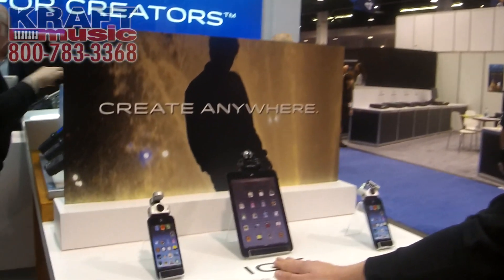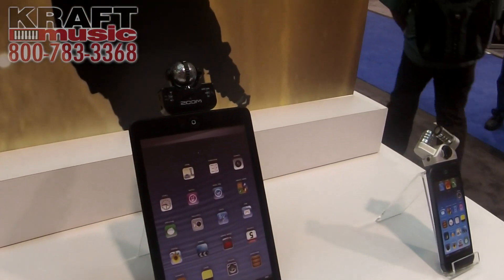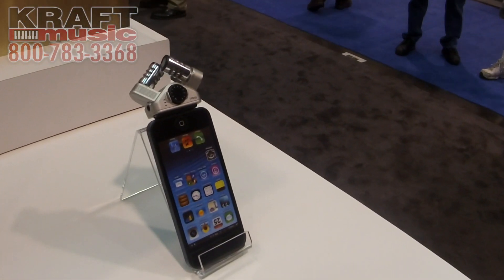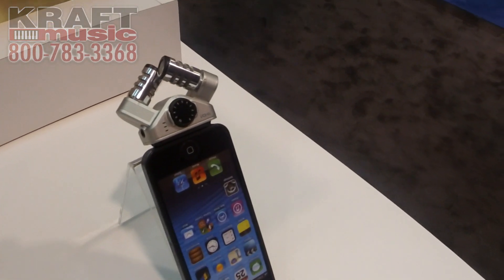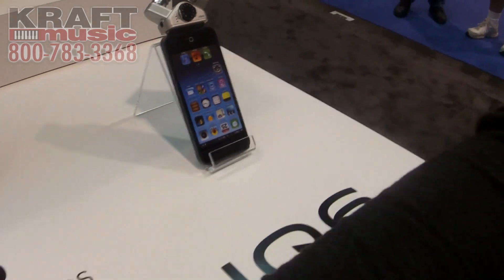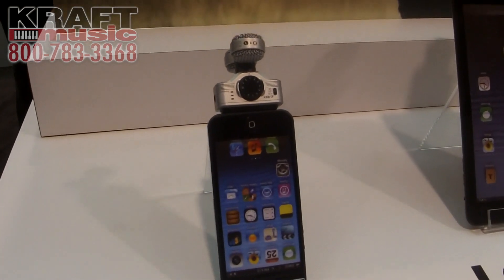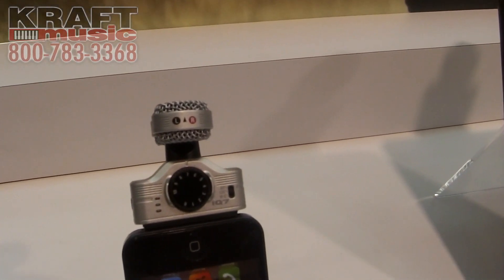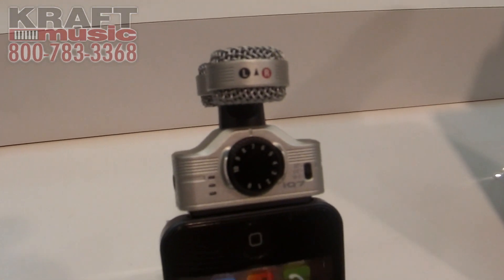Kraft Music - Zoom IOS IQ5 IQ6 IQ7 Microphones NAMM 2015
Check out exclusive deals on Zoom recording products at Kraft Music